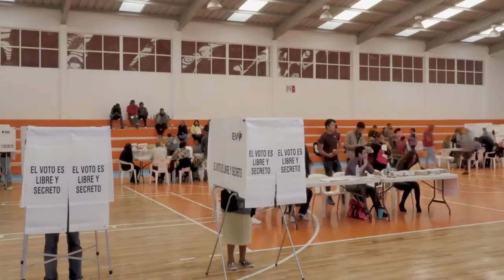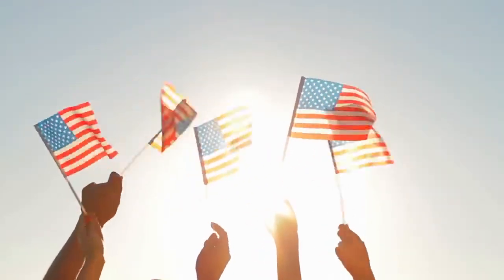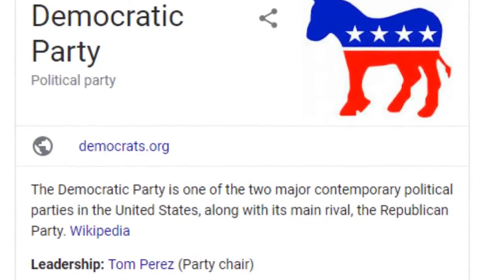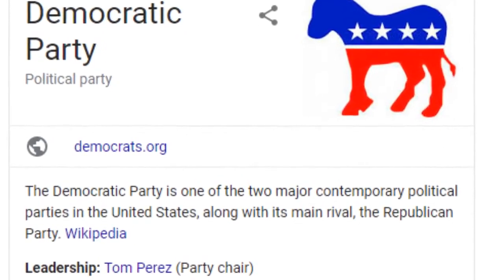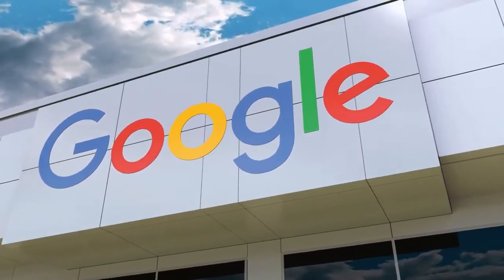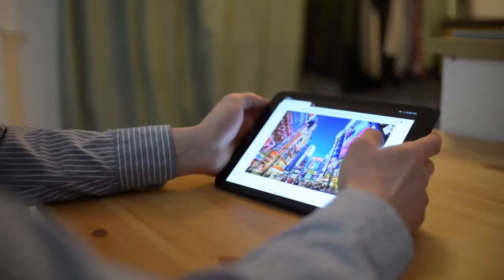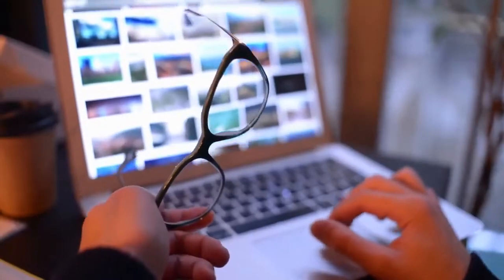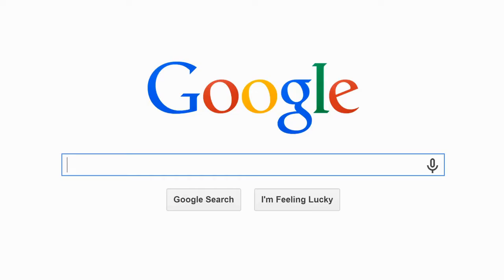Democratic Party's Donkey Symbol Replaced by a Rat in Google Search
As we approach the 2020 U.S. presidential election, more and more Americans are turning to Google with important questions about politicians and policies. And, as of the time of this writing, if one of those questions involves looking up the term "Democratic Party" on the popular search engine, then those Americans would be led to believe that the party's symbol is that of a rat.